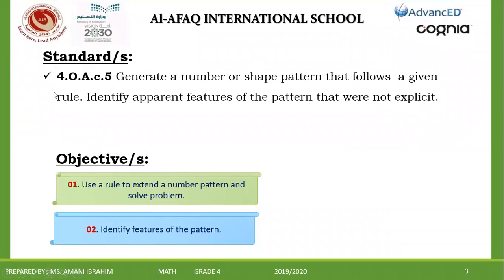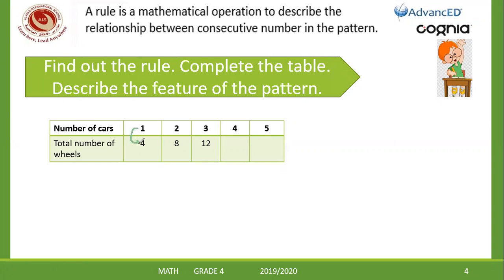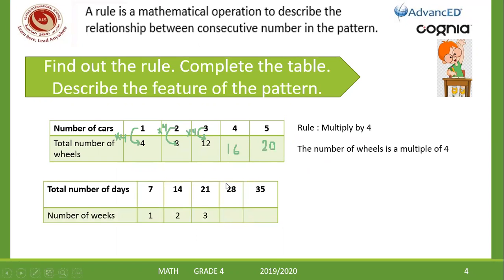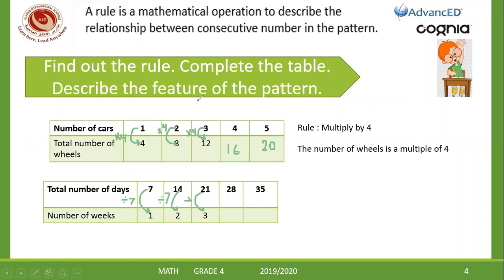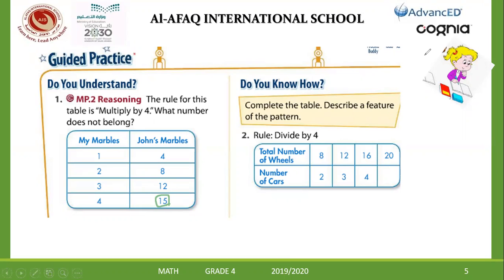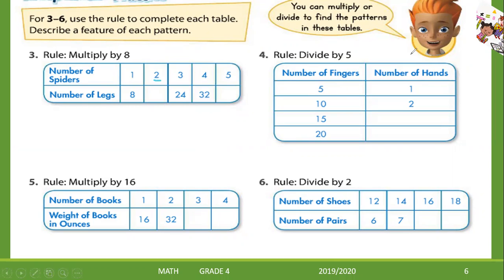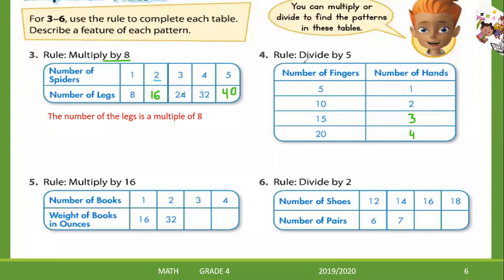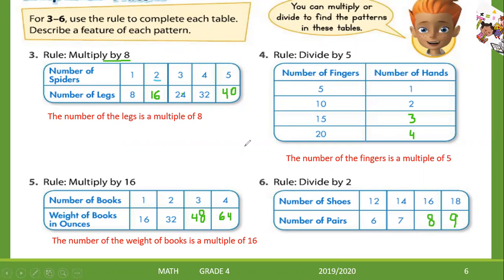Math Grade 4: L14.2: Pattern: Number Rules